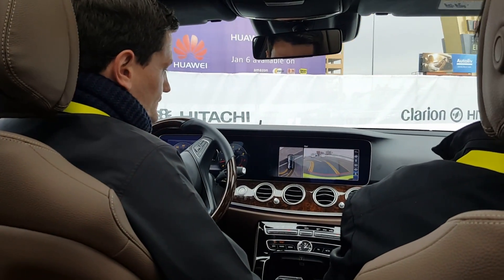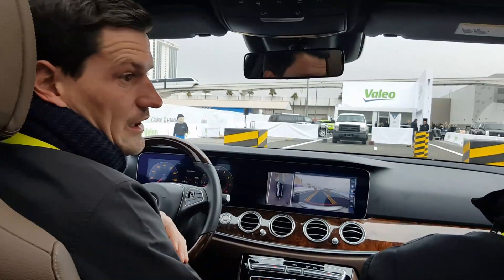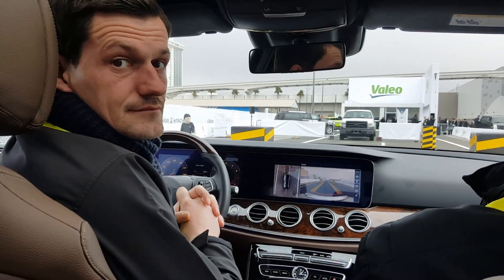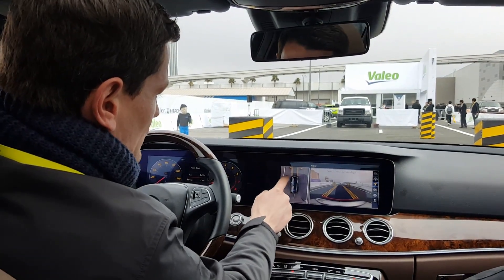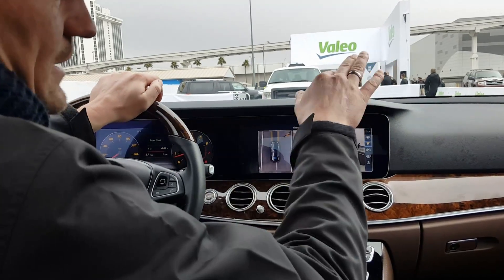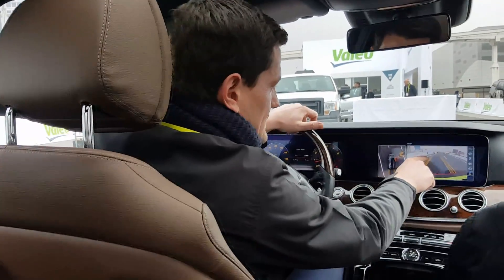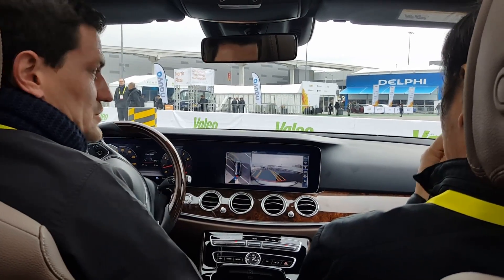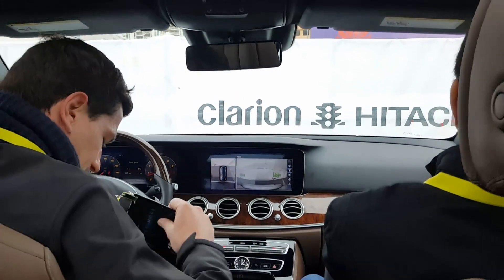Valeo self driving car technology - CES 2017